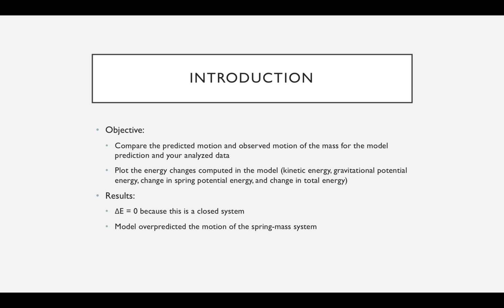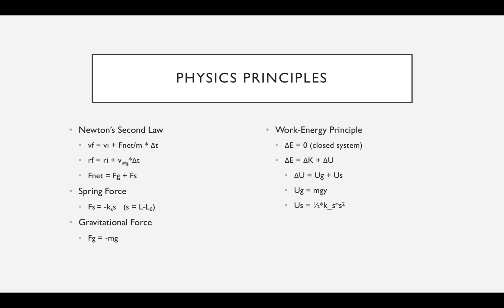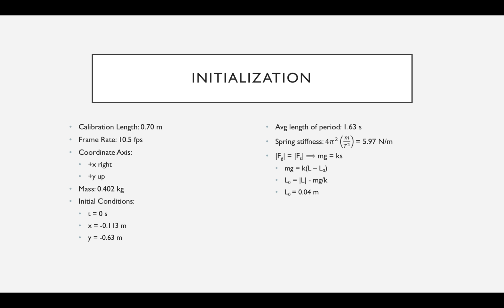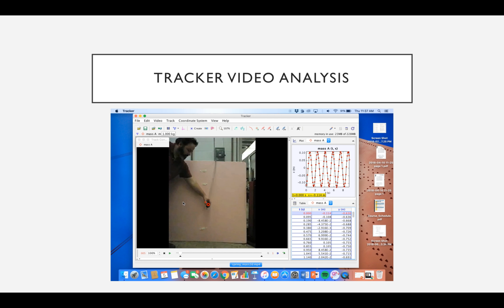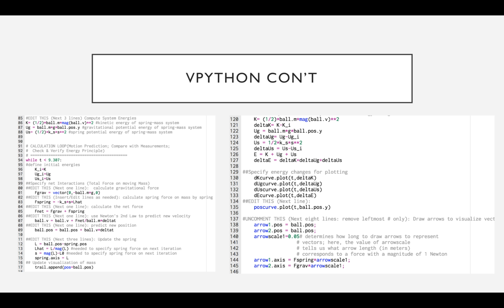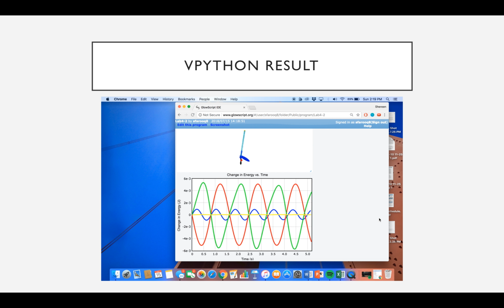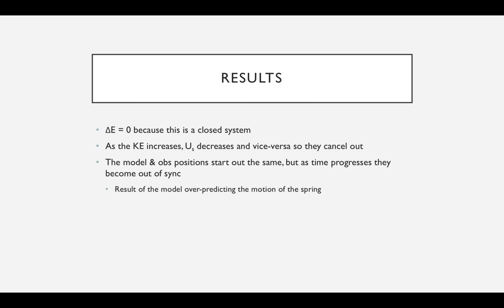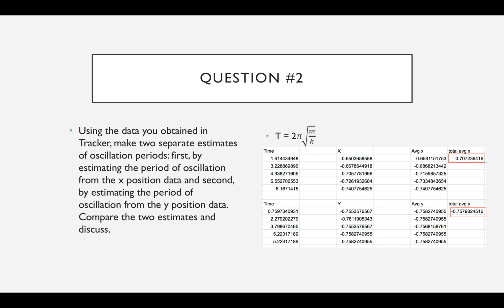PHYS 2211 Lab 4- Oscillations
Video far lab 4 for PHYS 2211 QUP Summer 2018.